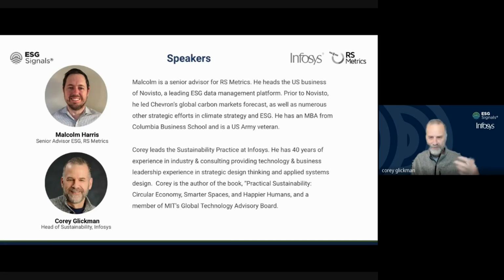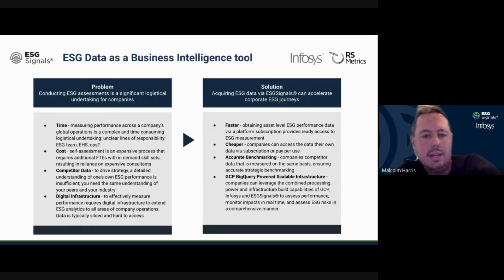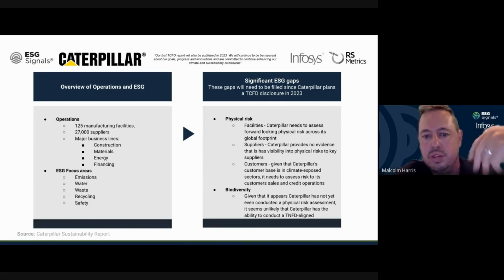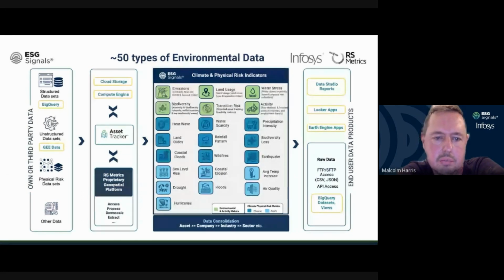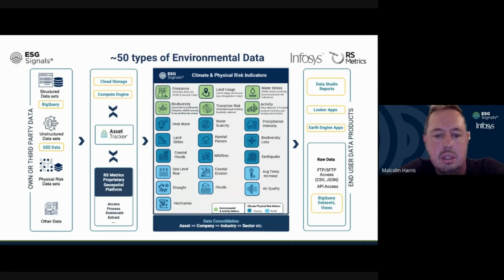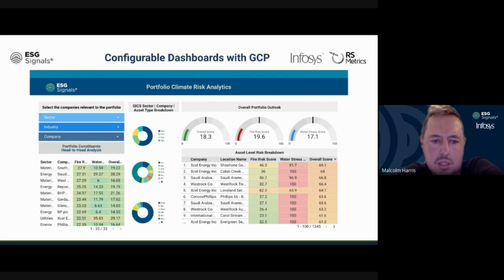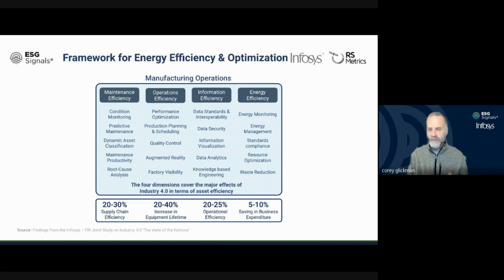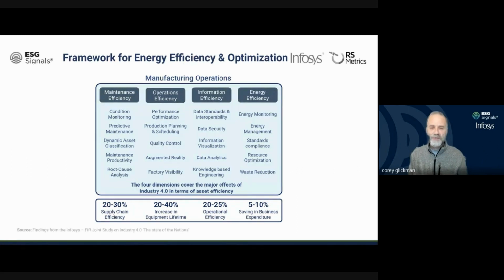ESGSignals® as a Business Tool for Corporates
In this webinar on the topic of "ESGSignals® as a business tool for corporates", our speakers Malcolm Harris, Senior Advisor ESG, and Corey Glickman, Head of Sustainability, Infosys, discussed how ESG data tools can become useful decision tools for corporates. The two speakers discussed specific use cases from the sector of manufacturing and what types of processes can this data be added to. They also answered questions from the audience about the best practices for ESG management for corporates.

0:15 - Introduction
4:08 - Speakers introductions
8:27 - Agenda
10:07 - ESG data as a business intelligence tool
12:25 - Manufacturing overview of ESG gaps in physical risk and biodiversity
19:26 - Manufacturing use case of ESG assessment as a complex and siloed process
22:02 - Approximately 50 types of environmental data available
27:40 - Configurable dashboards with GCP
28:57 - Sustainability in Manufacturing
34:24 - Framework for energy efficiency & optimization
43:52 - Q&A
59:52 - Thank you to our audience